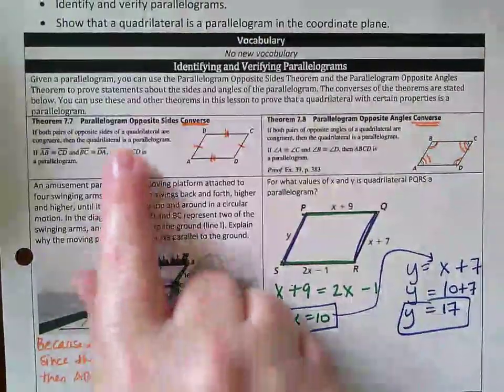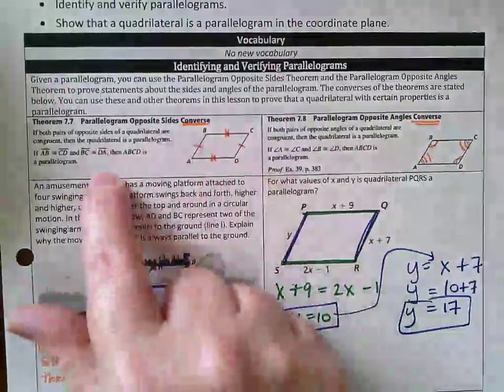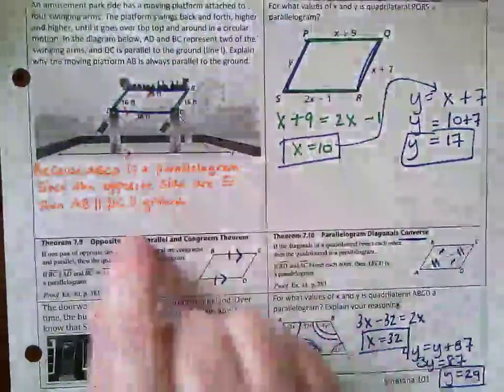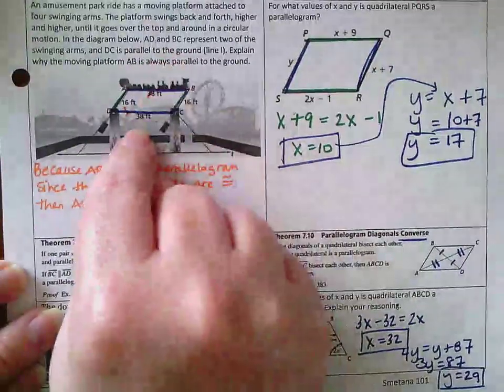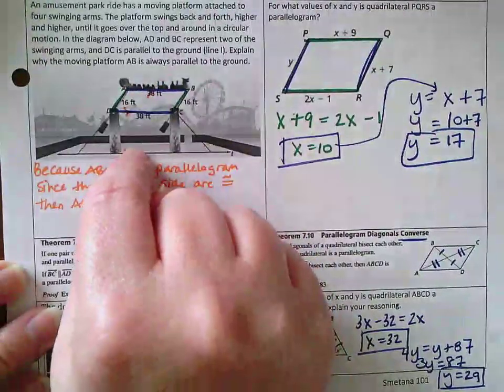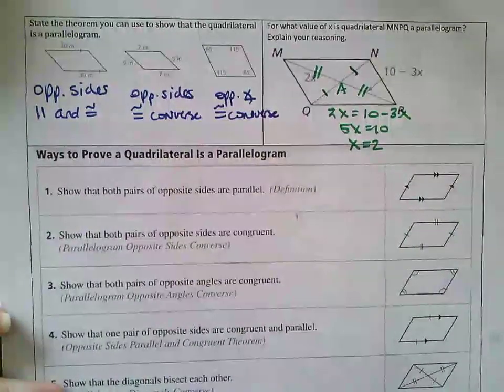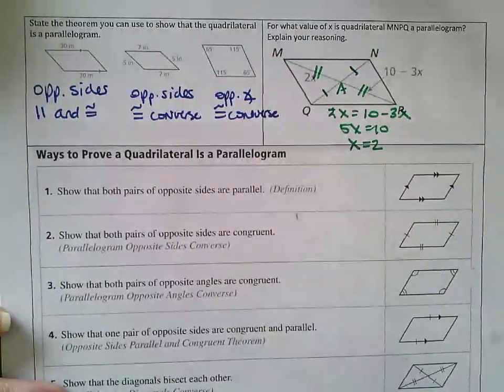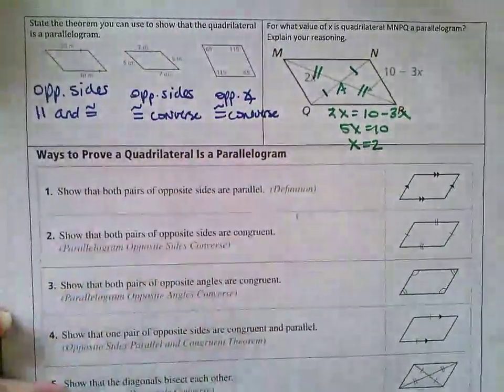GEO 7.3 x2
A brief description of lesson 7.3 - Proving a Quadrilateral is a Parallelogram